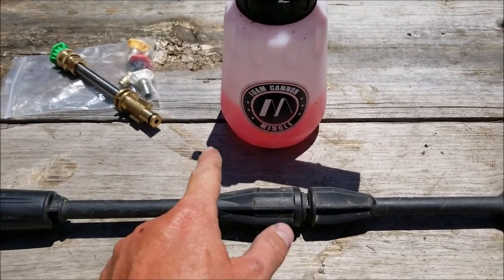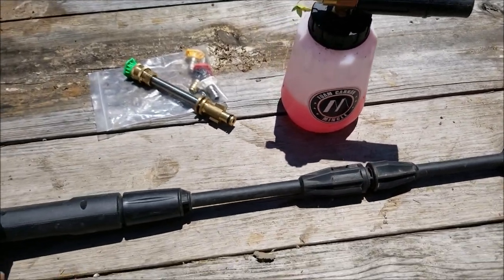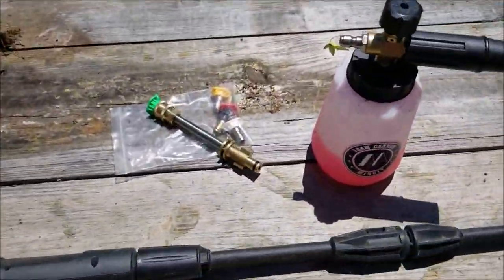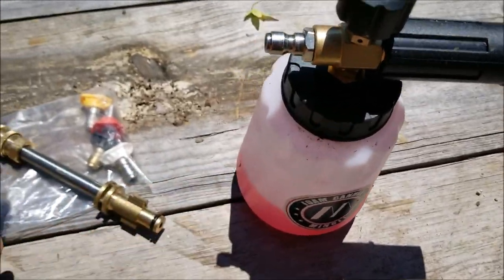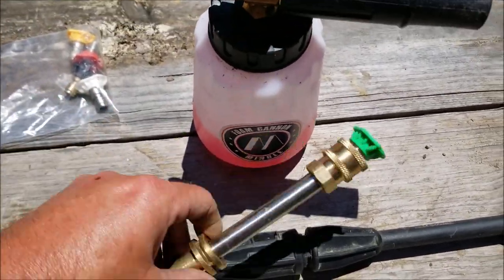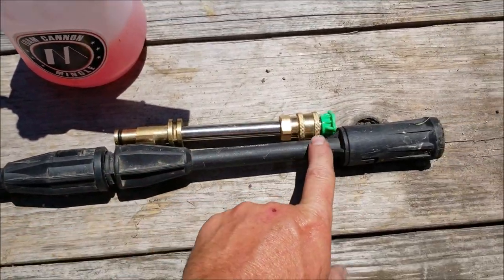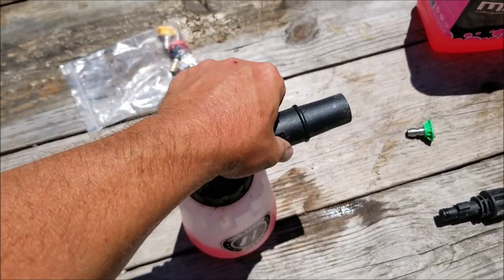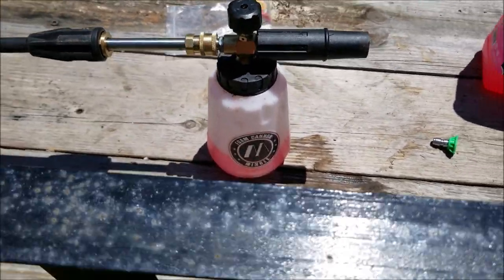M Mingle Foam Cannon for Sun Joe Electric Pressure Washer - Amazon Review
M Mingle Foam Cannon for Sun Joe Electric Pressure Washer - Amazon Review.  JRMSweeps
FOAM CANNON:
1.  M MINGLE Foam Cannon, Replacement Parts for Sun Joe SPX Series Pressure Washer, with 5 Nozzle Tips, 1/4 Inch Quick Connector

SOAP:
2.  Chemical Guys CWS_402 Mr. Pink Super Suds Car Wash Soap and Shampoo (1 Gal)

3.  Chemical Guys CWS_101 Maxi-Suds II Super Suds Car Wash Soap and Shampoo, Cherry Scent (1 Gal)

4.  Chemical Guys CWS_301 Citrus Wash and Gloss Concentrated Car Wash (1 Gal)

★The SunJoe pressure washer accessories includes pressure washer gun adapter, foam cannon and nozzles. They are all compatible with SPX1000, SPX1500, SPX2000, SPX200E, SPX201E, SPX2500, SPX2598, SPX6000 electric pressure washer. Foam cannon and nozzles works with SPX3000, SPX3001, SPX3500, SPX4000, SPX4001 directly.

★Pressure Washer Gun Adapter: It converts to 1/4’’ Quick Disconnect female fitting. One end connects gun to pressure washer nozzle tips or foam cannon. The other end is inserted to gun and rotate the adapter clockwise.

★Foam Cannon: Fill soap into the bottle with warm water; Then connect 1/4" plug to Pressure Washer Gun Adapter; Adjust the knob on the top to desired foam level and then Foam Blaster will disperse thick foam; The knob adjusts the foam dispensing amount and the spray nozzle adjusts the spray pattern. Container Capacity: 1 Liter / 0.22 Gallon. Specification: 1000 PSI to 4000 PSI. Maximum flow: 5.3 GPM.

★5 Spray Nozzle Tips: They have different spray angle (0, 15, 25, 40, 65 degree). Choose different nozzle according to your needs. Such as watering flowers and plants, washing car. Max pressure is up to 4000 PSI.

★Application: The Foam Blaster is ideal for Motorcycle, Car Washing; Roofs, Siding, Driveways washing; Floors, Windows washing. Best product for jet washing Detailing Trucks and SUVs.